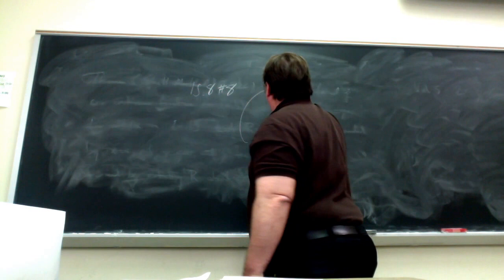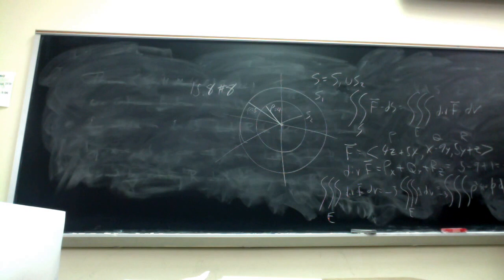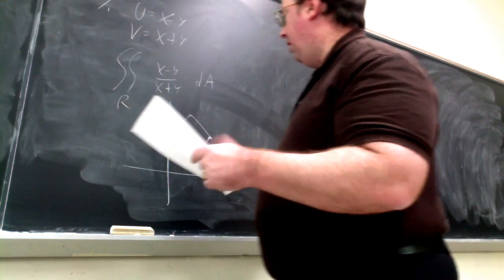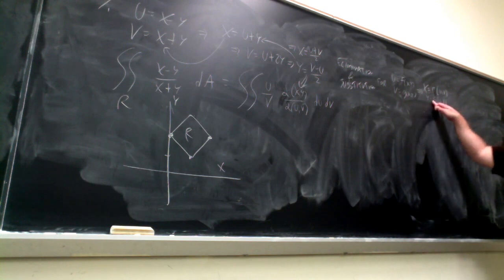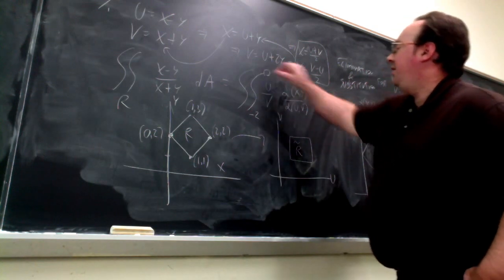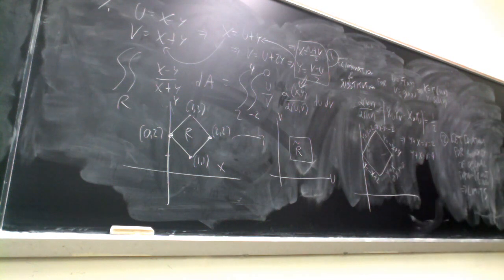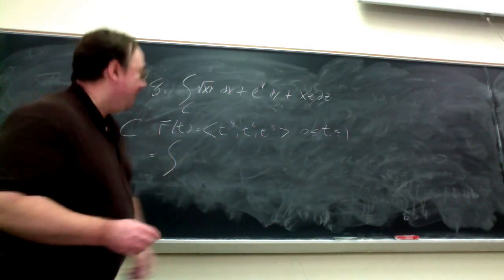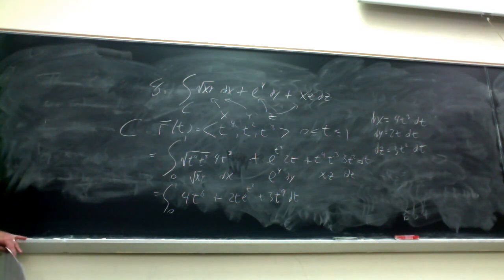MAT 280 USM 12-09-2016